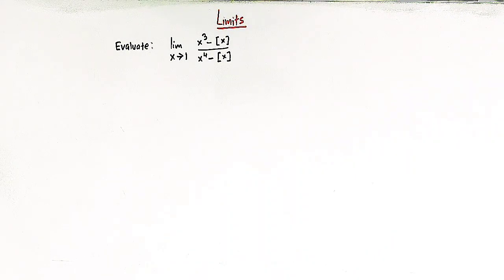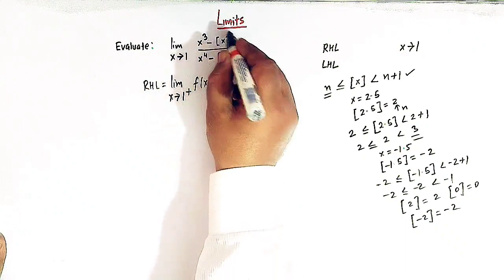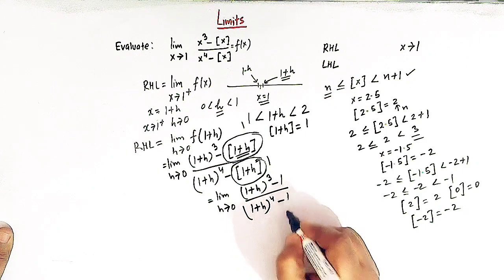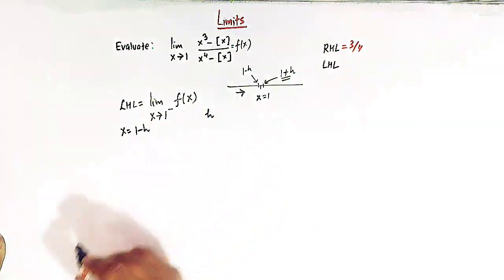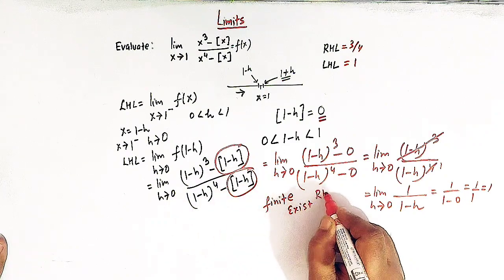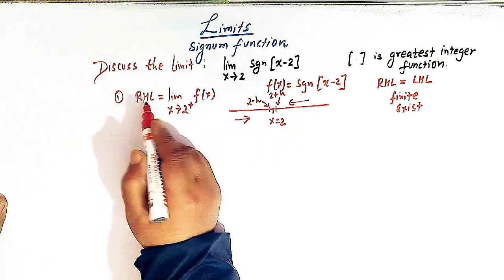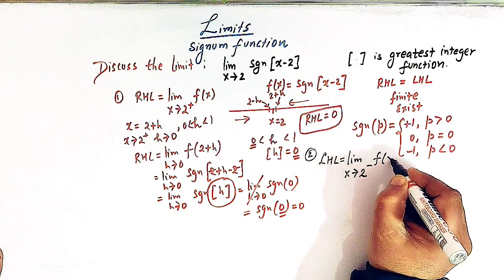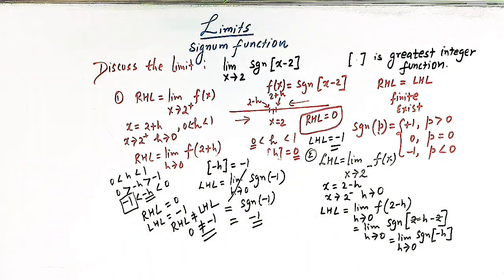Conceptual Problems on limits of functions...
How to evaluate limits involving greatest Integer Function, Signum function.